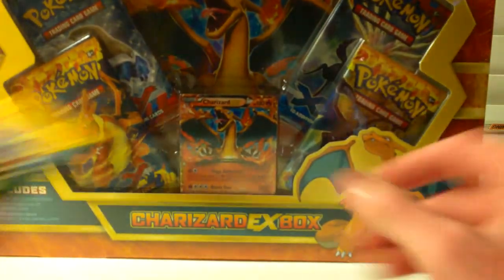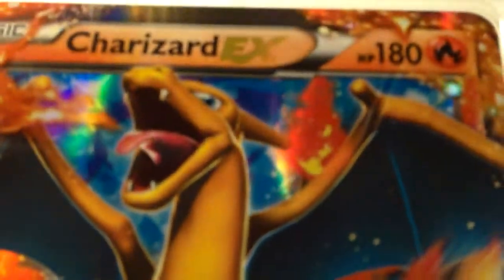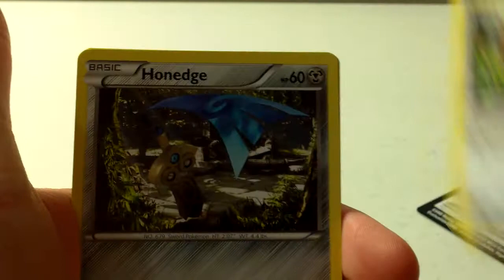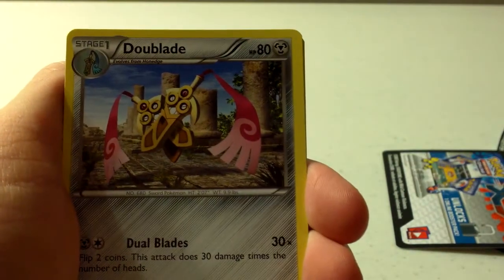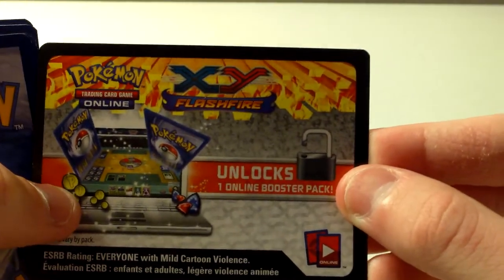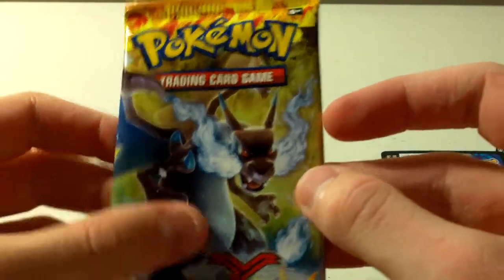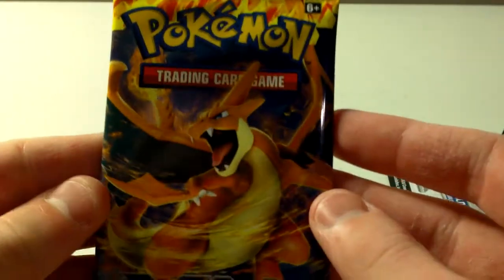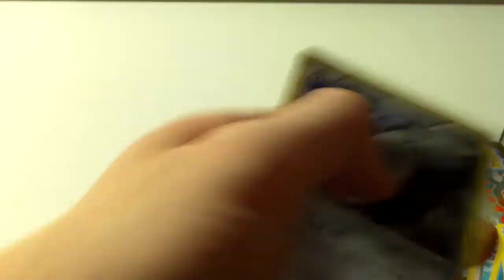Pokemon X and Y FlashFire pack opening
Tons of cards on Ebay! :)